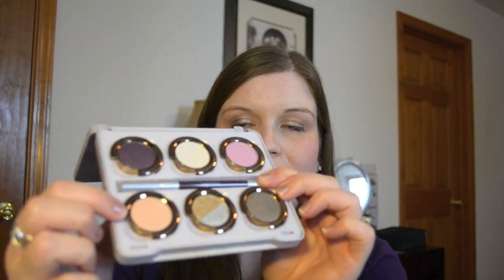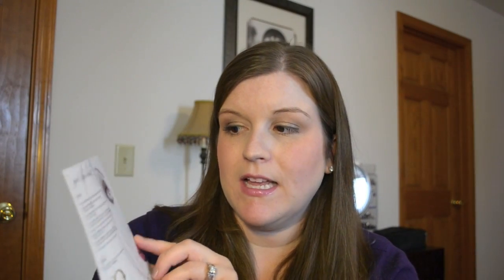Sephora & Ulta Haul - February 2013!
A makeup & beauty haul from Sephora and Ulta for February 2013! Some cosmetics items that I'm excited about trying this month!